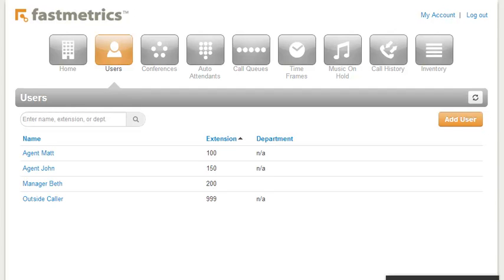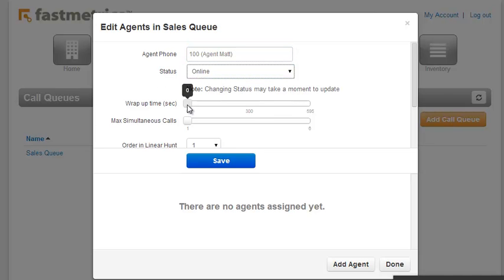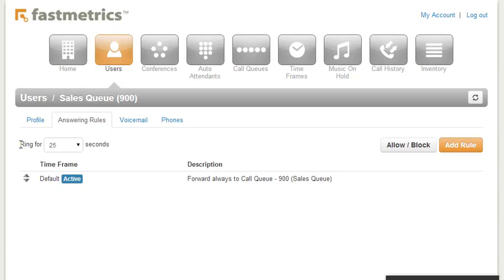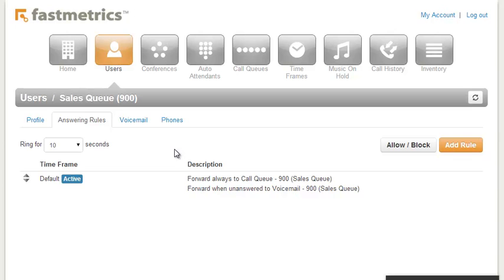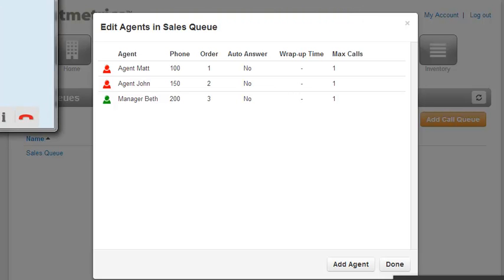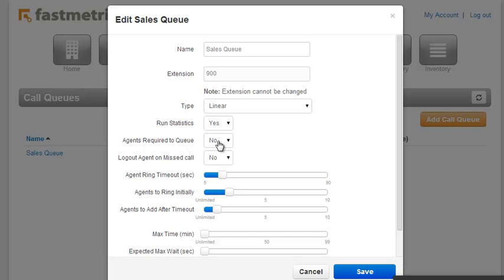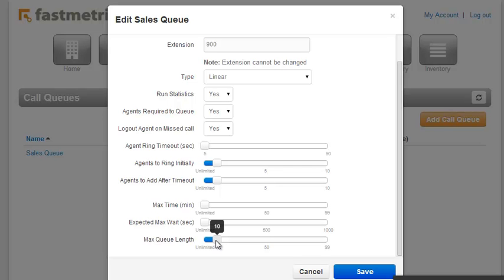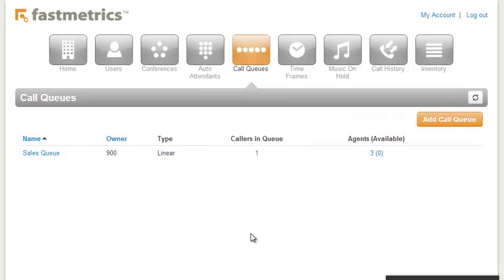Fastmetrics Cloud Phone System: How to setup linear call queues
Learn how to setup linear call queues with the Fastmetrics cloud phone service.